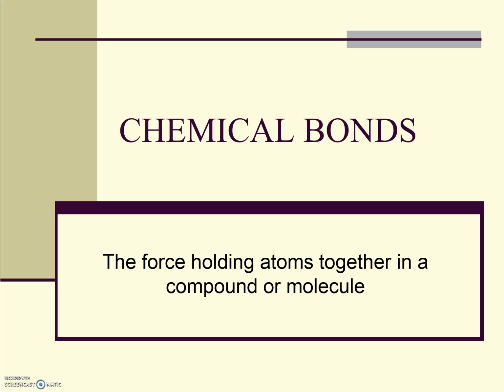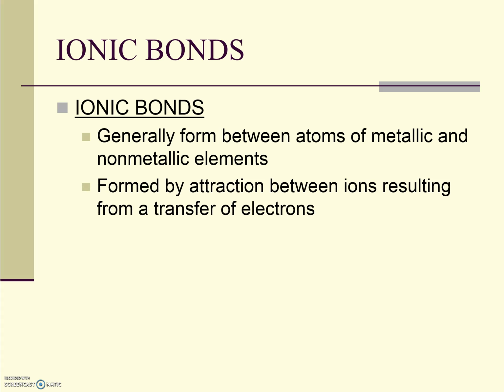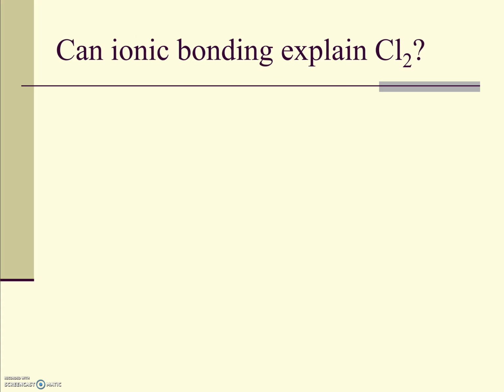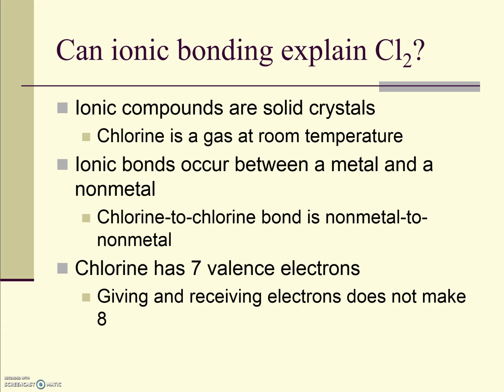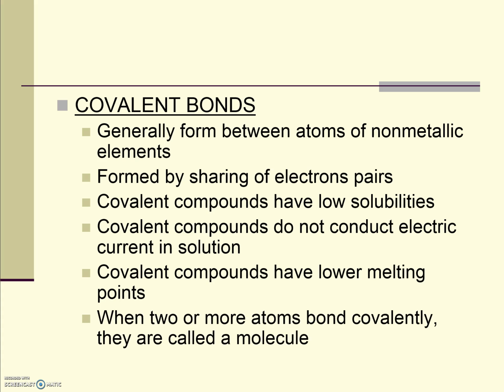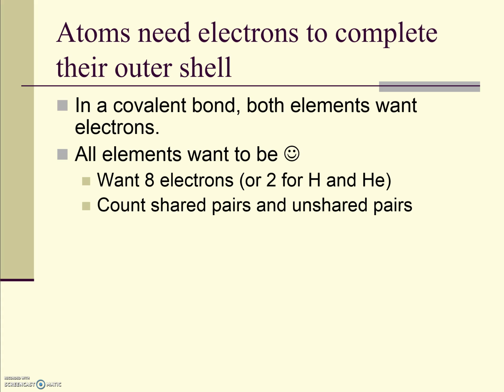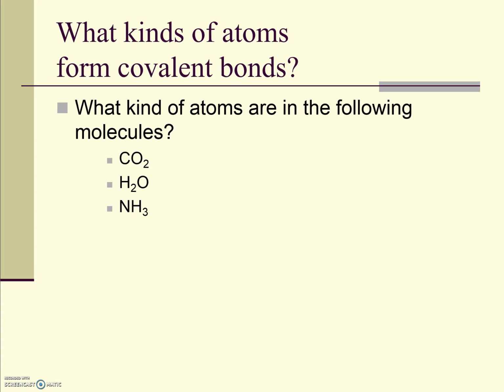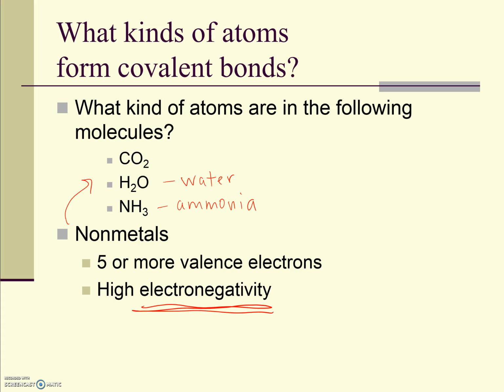Unit 6 Intro to Bonding